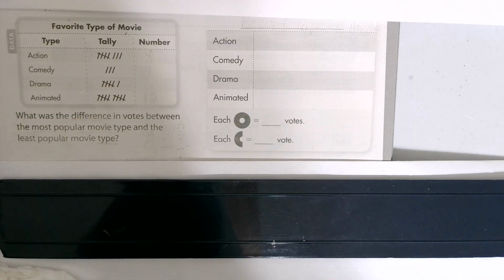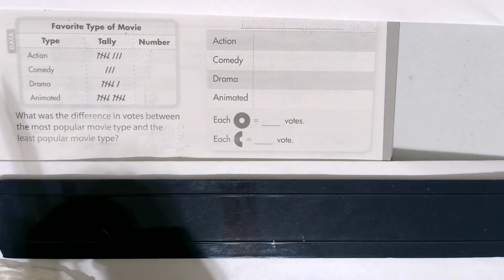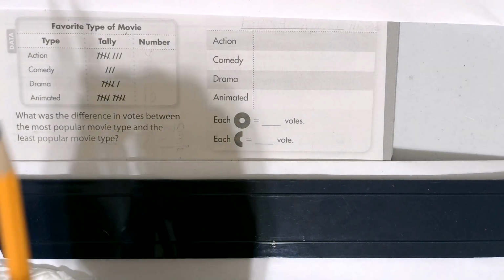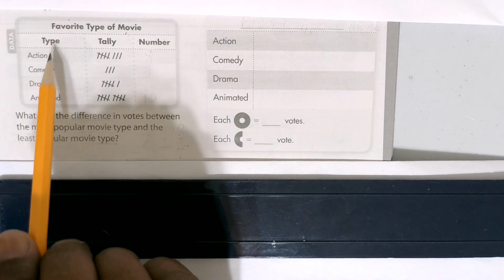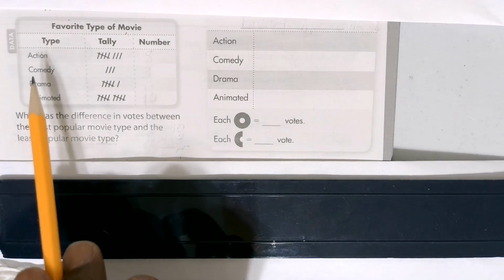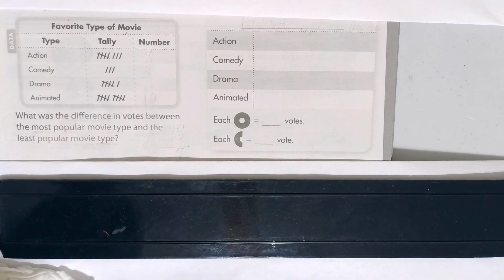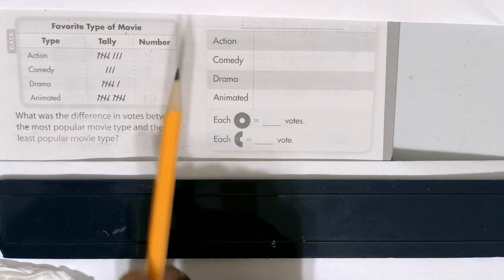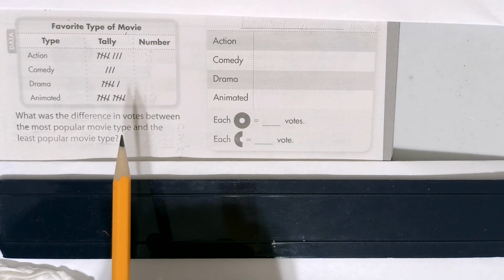Video # 2 How To Make A Picture Graph.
How To Make A Picture Graph.